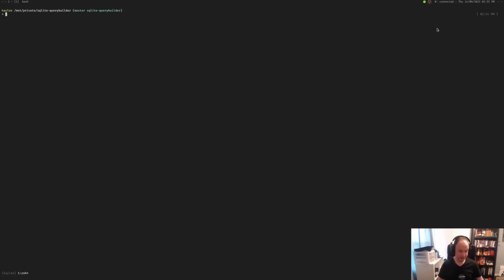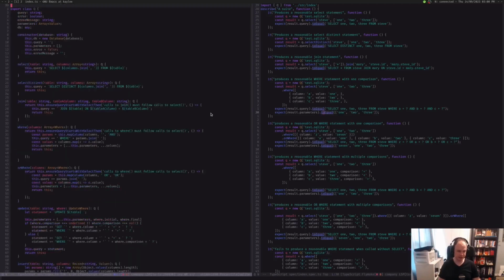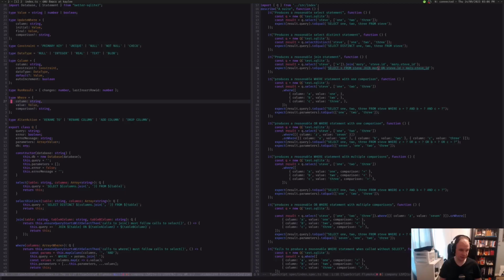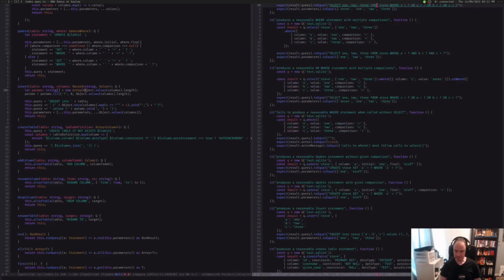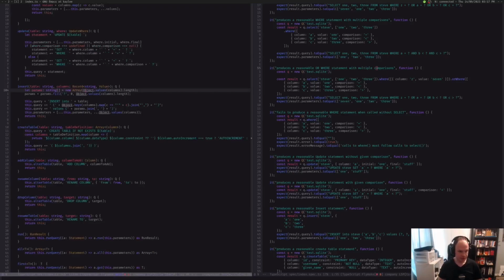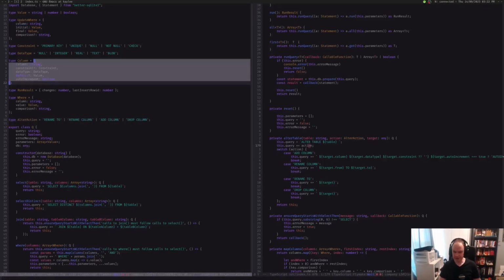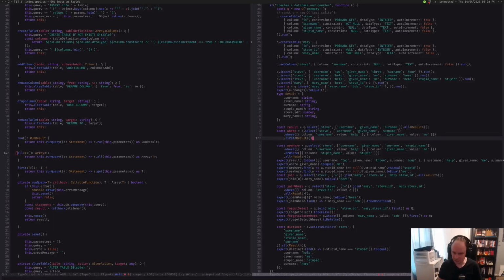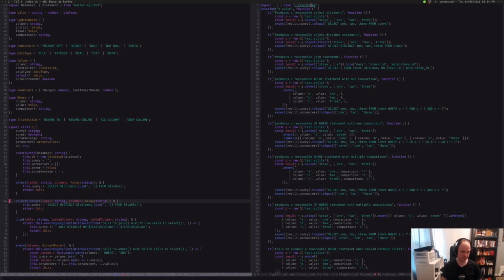Code Review: Self-made Sqlite query builder for Node.js written in Typescript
Not much more to say beyond the title.